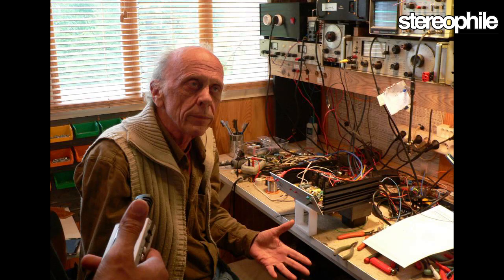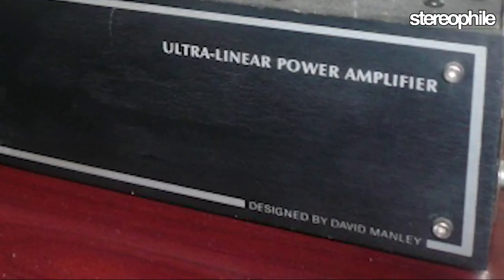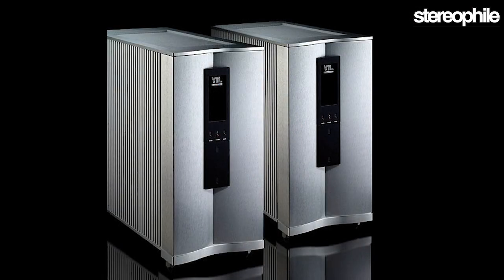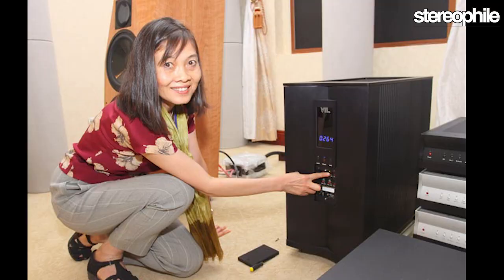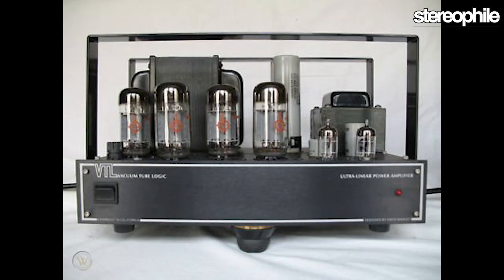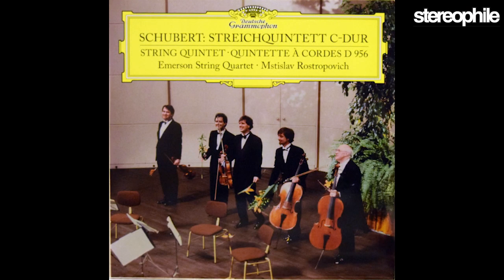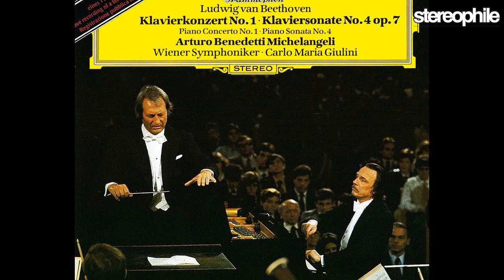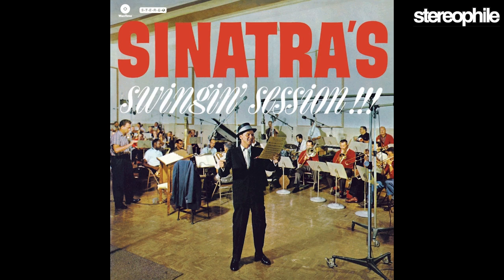VACUUM TUBE LOGIC'S BEA LAM & LUKE MANLEY, PT II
Relevant Stereophile reviews